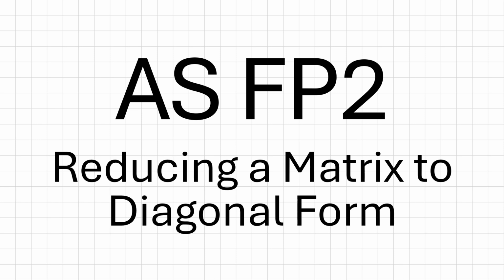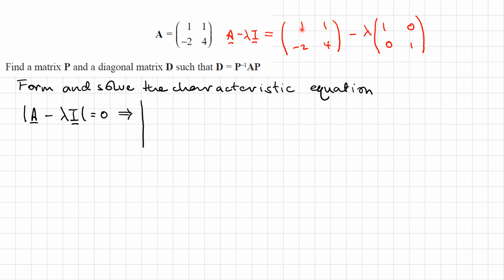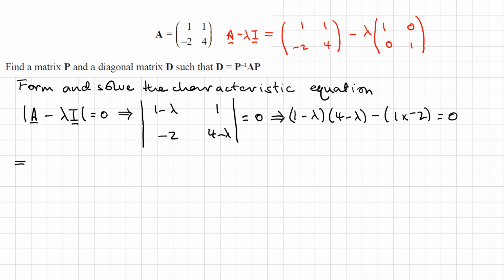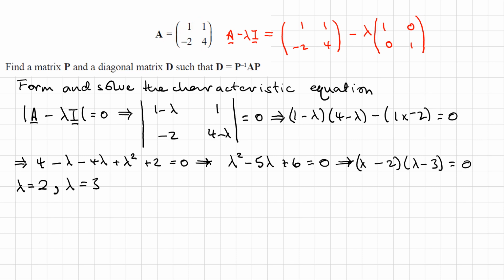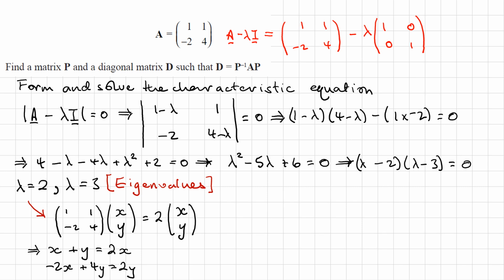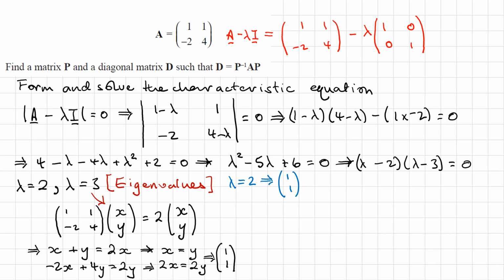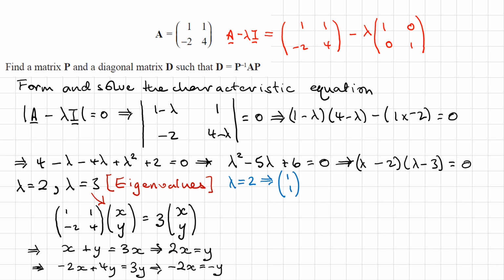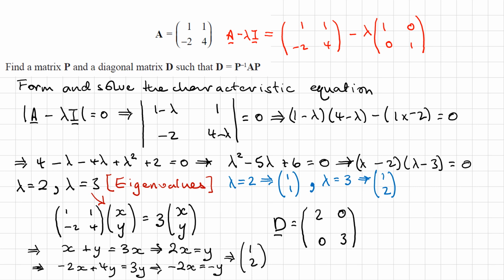AS Further Pure 2 (FP2) - Reducing a matrix to diagonal form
AS Further Pure 2 question on reducing a matrix to diagonal form